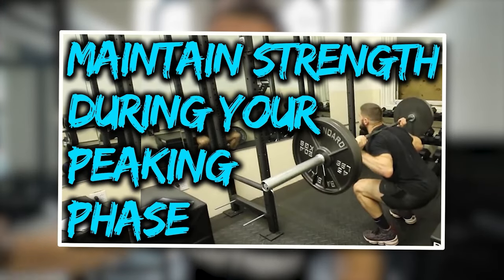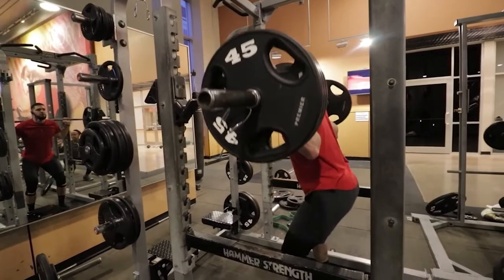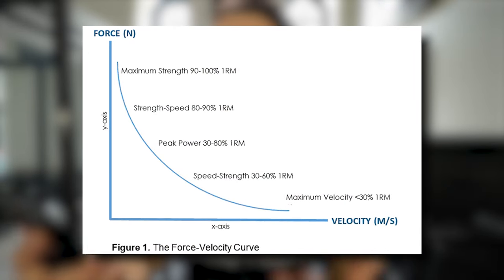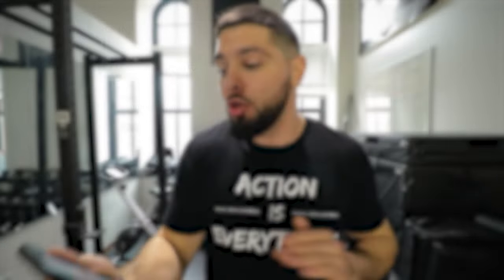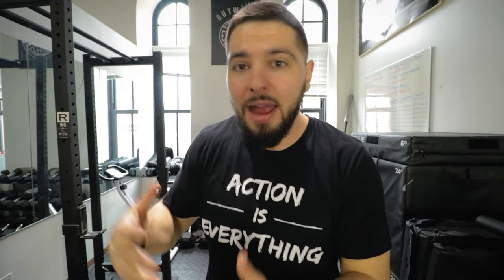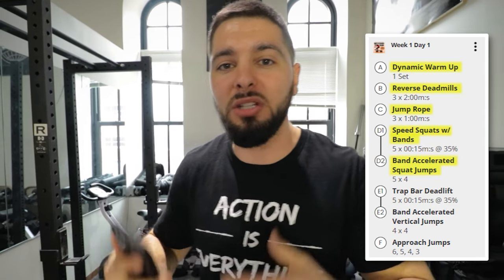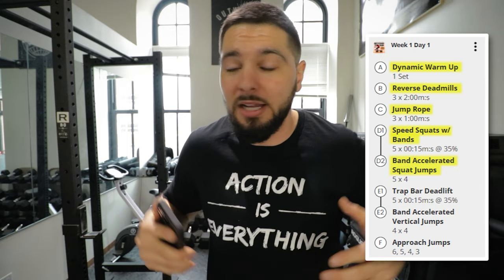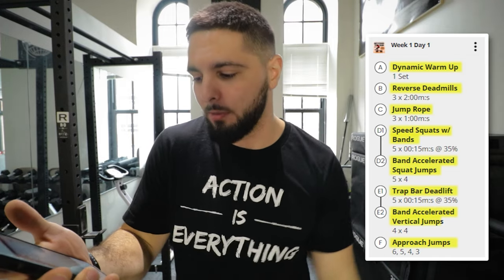HOW TO PROGRAM A PEAKING PHASE FOR VERTICAL JUMP!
HOW TO PROGRAM A PEAKING PHASE FOR VERTICAL JUMP! // If you're looking for how to peak your vertical jump or strength training periodization for basketball players, in this video I talk about periodization in sports training and strength training for basketball players in general. The weight training periodization includes periodization for hypertrophy, periodization for strength, and strength periodization for explosiveness and peak vertical jump. Today we talk about how to maintain strength during a peaking phase!